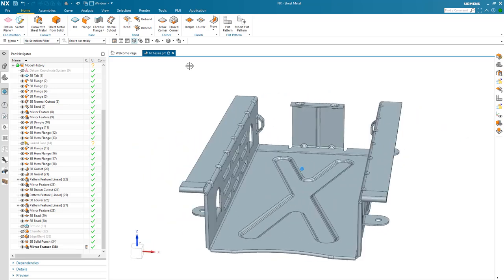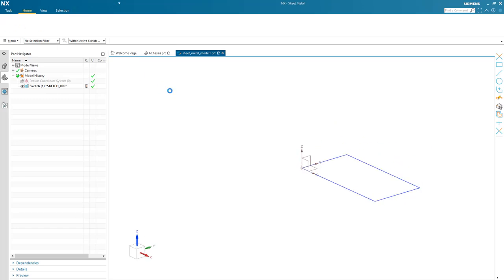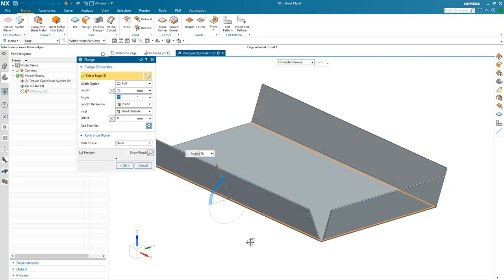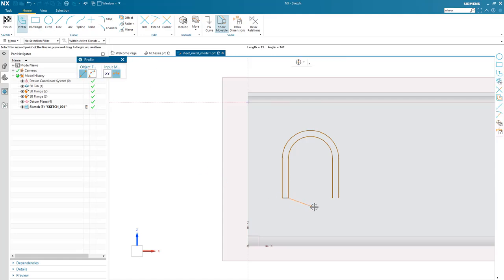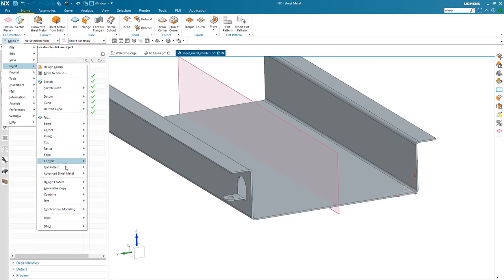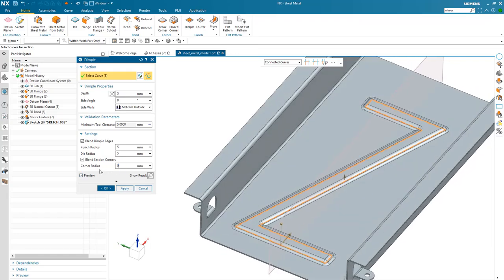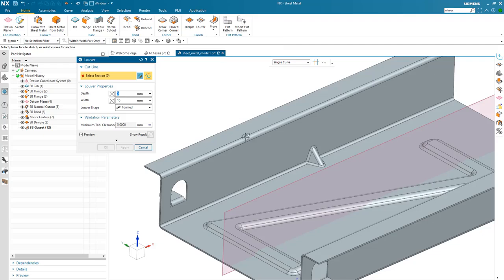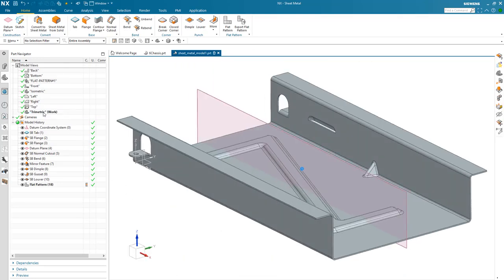NX Sheet Metal Tutorial: From Basics to Advanced Features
Master Siemens NX Sheet Metal with this comprehensive step-by-step tutorial! 🛠️📐

In this video, we break down the entire process of designing a complex sheet metal part, from the initial tab creation to generating a flat pattern for manufacturing. Whether you are a student or a professional engineer, this guide covers the essential tools and features you need to know.

In this tutorial, you will learn:

Introduction & History Review: Navigating the history of a sheet metal part [00:06].

Exercise 1: Creating a Tab: Starting your design with the base feature [01:02].

Exercise 2: Adding Flanges: How to create and manipulate flanges with precise control [02:11].

Exercise 3: Editing Existing Features: Dynamically adjusting your design [03:17].

Exercise 4: Advanced Features:

Creating cutouts and secondary bends [04:13].

Mirroring features using Associative Copy [06:28].

Designing Dimples and adjusting punch radii [07:07].

Adding Gussets for structural stiffness [08:52].

Creating Louvers for ventilation [09:51].

Final Step: Unbending & Flat Pattern: Preparing your design for manufacturing and drawings [10:29].

NX Sheet Metal offers powerful tools to simplify the design of complex metal components. Follow along to improve your CAD skills and streamline your workflow!